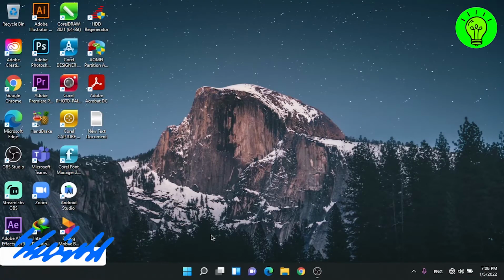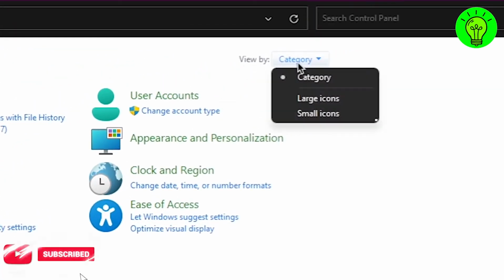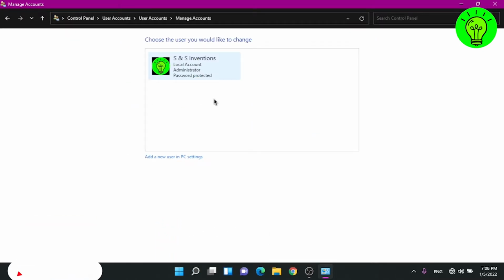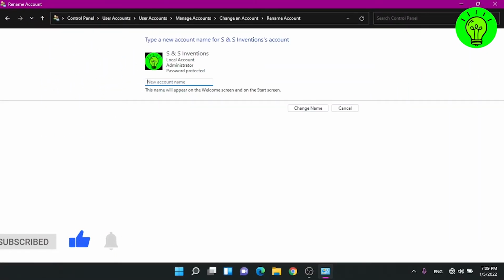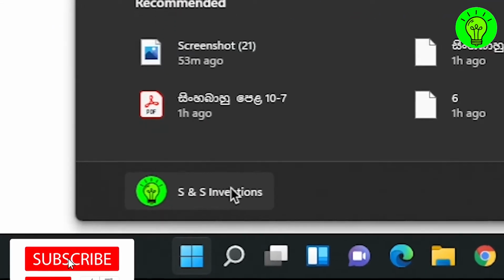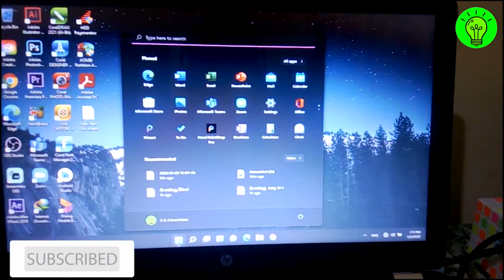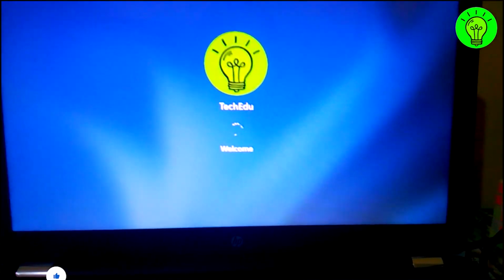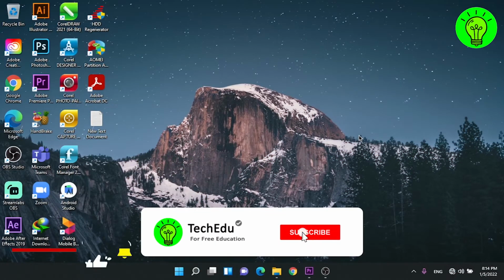How to change your account name on windows 11 and Windows 10 | TechEdu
how to rename account name in windows 10
windows 10
rename
rename user profile folder
change
how to
profile folder in windows 10
windows 7
change your account name windows 10
change your account name on windows 10
rename user profile folder windows 10
change user profile folder name
how to rename administrator account in windows 10
rename administrator account
rename administrator account windows 10
how to rename the users folder in windows 10
how to change user folder name in windows 10
how to change the name of a user profile folder in windows 10
change user name in windows 10
how to change computer name
how to change pc name
change computer name windows 10
how to rename account name in windows 11
windows 11
windows 11 tutorial
windows 11 change pc name
rename
how to change administrator name in windows 11 without microsoft account
how to change administrator name on windows 11
how to change administrator name in windows 11
how to change computer name in windows 11
change
rename pc
windows 11 rename computer
change pc name
windows 11 change name
how to rename your windows 11 pc
rename pc in windows 11
windows 11 rename